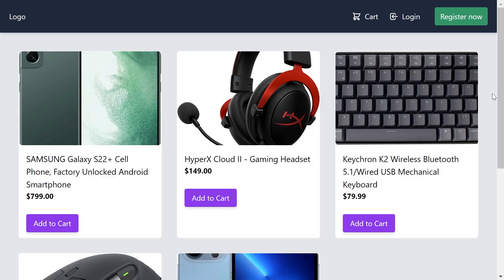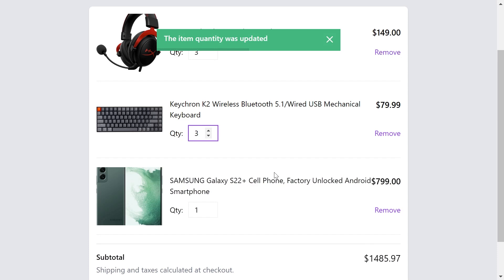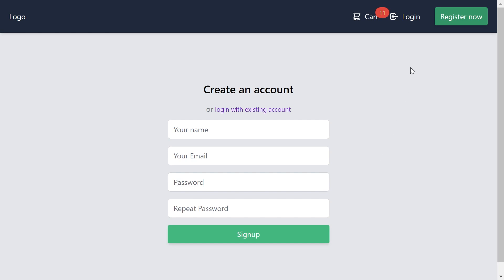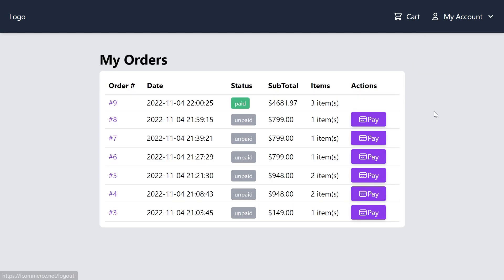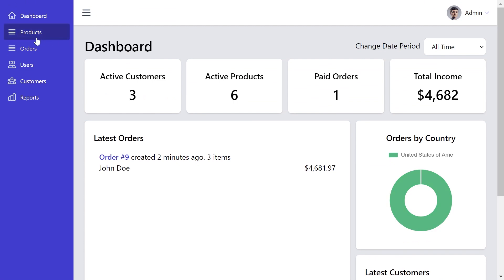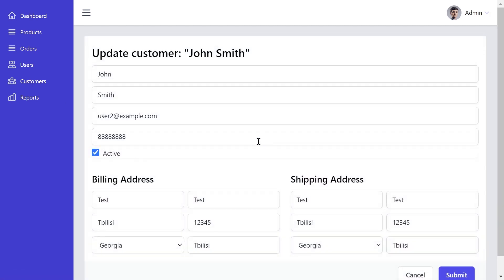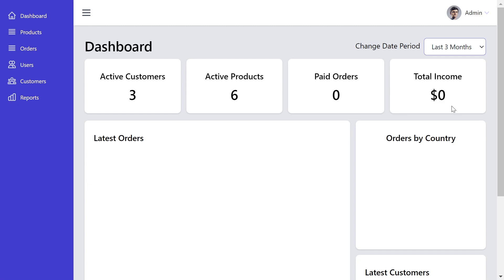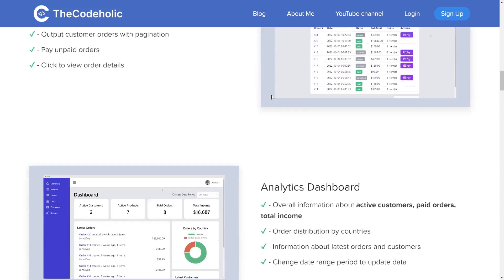Laravel + Vue.js Ecommerce Course is Released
until the end of November.

I have built fully functional Ecommerce website with Laravel, Vue.js, Tailwind.css and Alpine.js
The project includes online payments, Vue.js admin panel, analytics, dashboard and much much more.